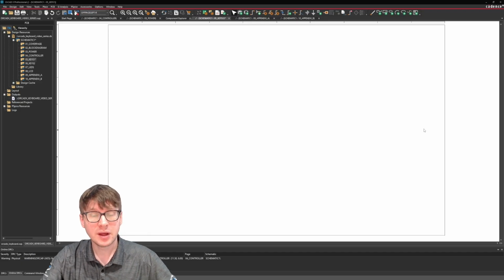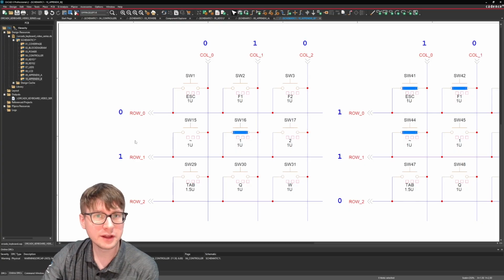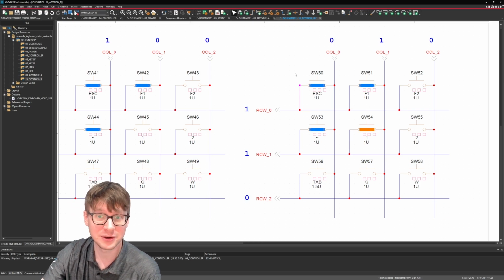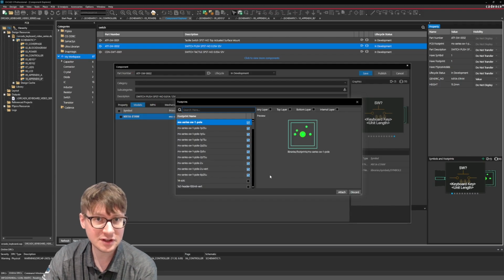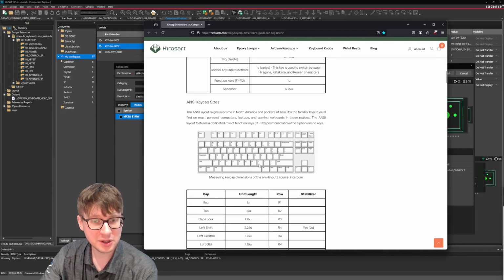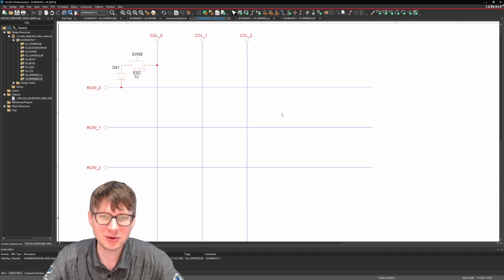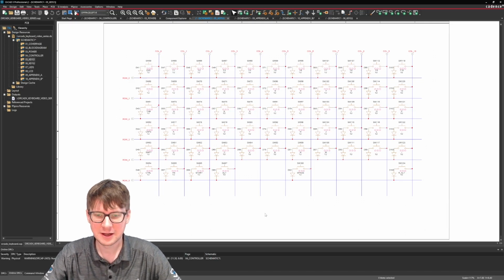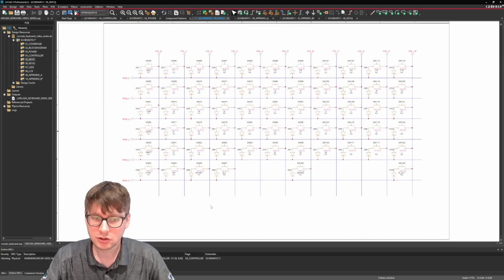Building the Key Matrix for Your Mechanical Keyboard PCB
In part 4 of the schematic portion on designing a custom keyboard PCB from scratch with OrCAD X,  Adam focuses on building the key matrix, the fundamental circuit that detects key presses in mechanical keyboard. He explains how the matric works, why it's essential for efficient keyboard design, and how to implement it effectively using ORCAD X.What You'll Learn in This Video:
• Understanding the role of the key matrix in keyboard functionality.
• Step by step guide on creating a key matrix.
• Best practices to avoid key ghosting and ensure reliable key detection.

0:00 — Intro & Why Use a Key Matrix
0:39 — Matrix Math: Rows × Columns = Fewer Pins
2:03 — How Column Scanning Detects Key Presses
3:53 — The Ghosting Problem: When 3 Keys Fool the MCU
5:08 — Tracing the Ghost: How Current Flows Backwards
6:49 — The Fix: Anti-Ghosting Diodes on Every Switch
8:19 — Matrix Sizing: 6 Rows × 19 Columns = 114 Keys
9:04 — Placing the First Switch & Diode in OrCAD X
9:50 — Alternate Symbols: One Part, Ten Footprints
11:02 — Assigning Multiple Footprints to a Single Symbol
12:41 — Keycap Sizing Guide: Understanding "U" Units
14:00 — Mapping Key Sizes: Backspace, Enter, Spacebar & More
15:15 — Wiring the First Key: Column & Row Connections
16:28 — Key Name Placeholders & Unit Length Properties
16:39 — Time-Lapse: Building the Full 114-Key Matrix
21:53 — Matrix Complete: Keys 1 & Keys 2 Pages Overview
22:36 — Keyboard Anatomy: Full-Size Layout with Numpad
23:08 — Keyboard Sizes: Full, TKL & Compact Compared
25:00 — Key Assignments: Rows to Function Keys, Letters & Numpad
25:26 — Why Key Sizes Are Left at 1U (For Now)
26:17 — Wrap-Up & Next Videos: LEDs and LCD